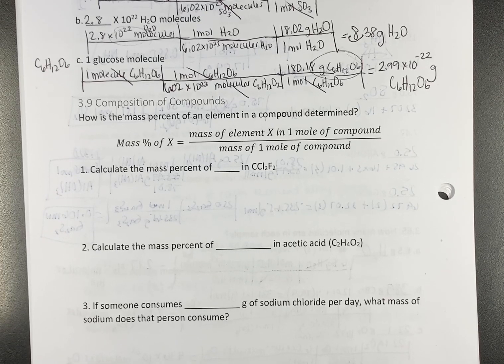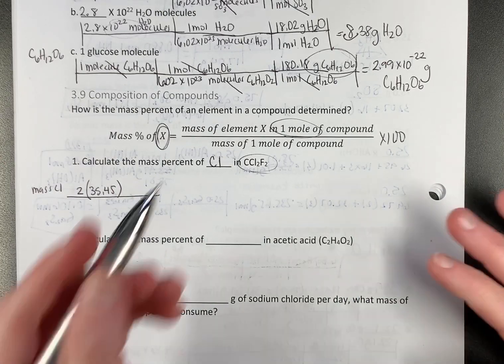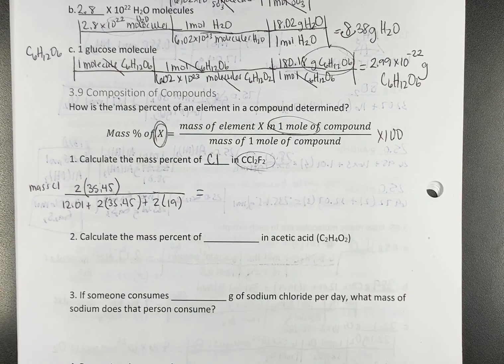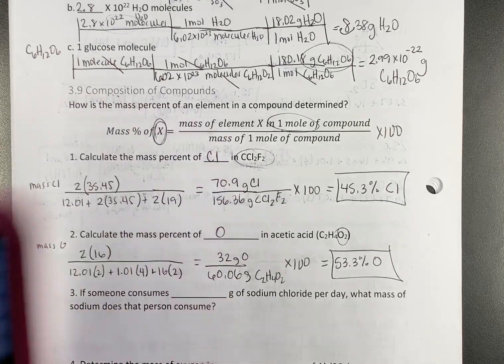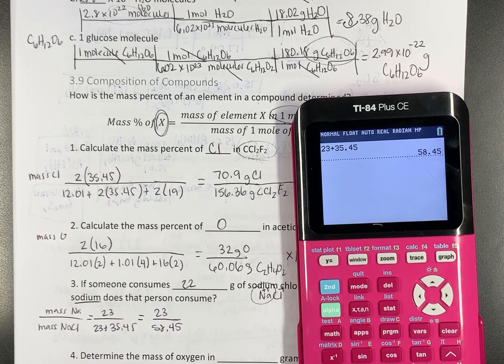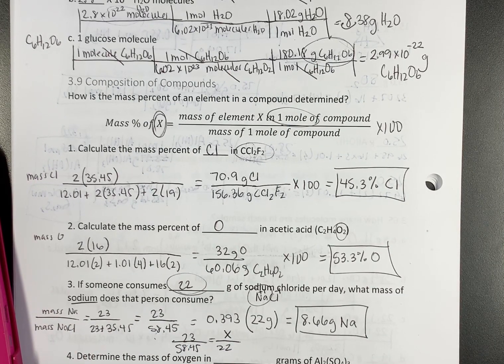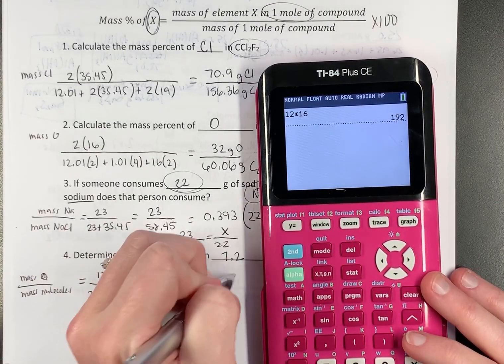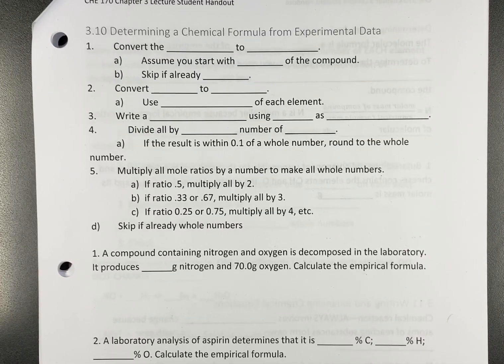Chapter 3, section 9 Mass %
This video covers the composition of elements in a compound by mass percent